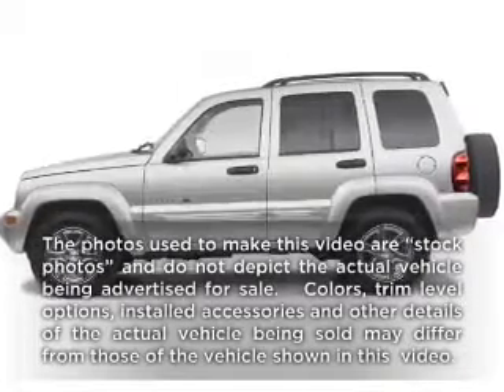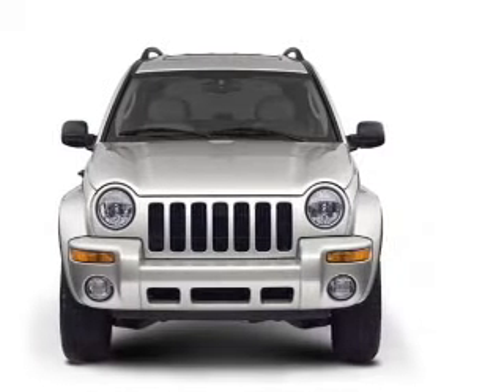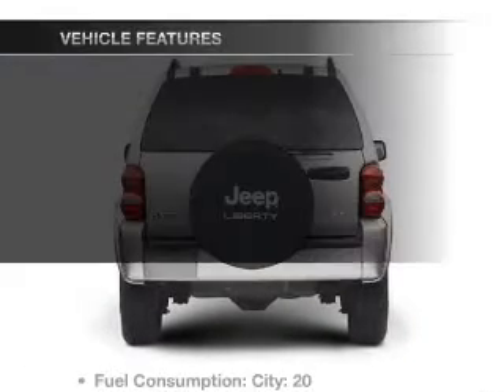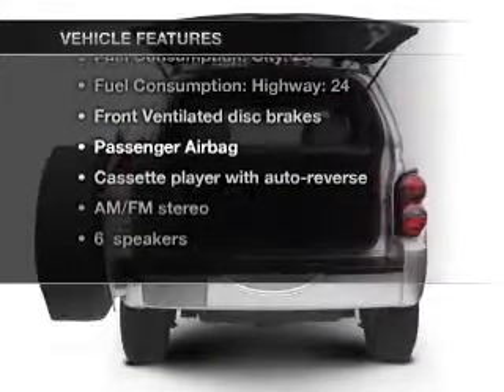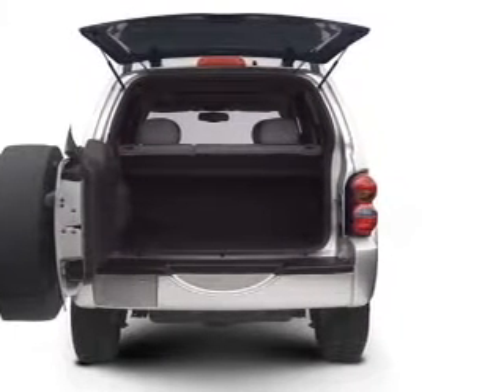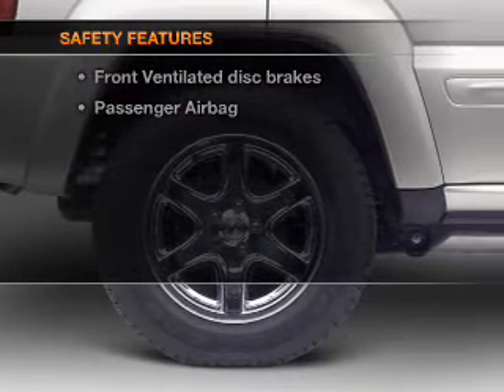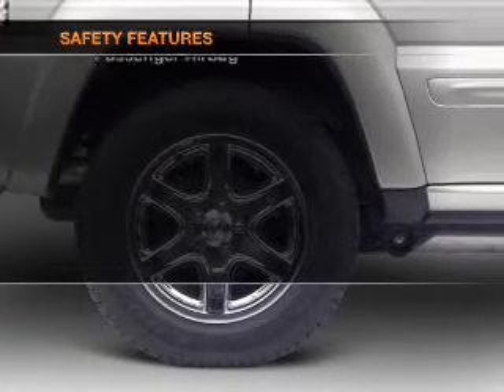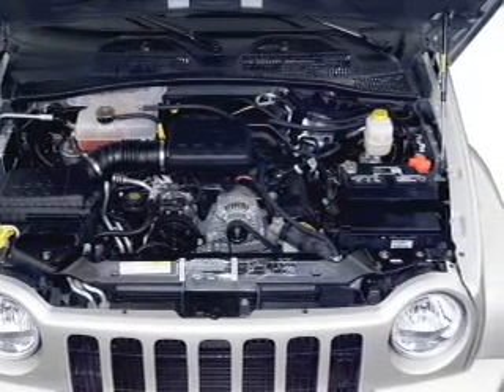2003 Jeep Liberty - Anniston AL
Year: 2003
Make: Jeep
Model: Liberty
Trim: Sport
Engine: 3.7 liter 6 cylinder 12 valve
Transmission:
Color: Blue
Mileage: 144815
Address:
110 S Quintard Ave